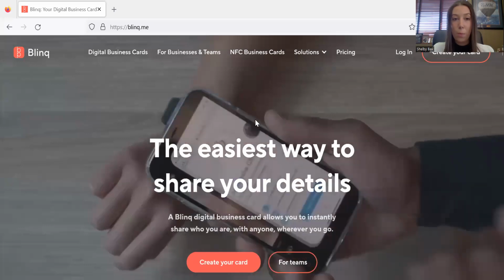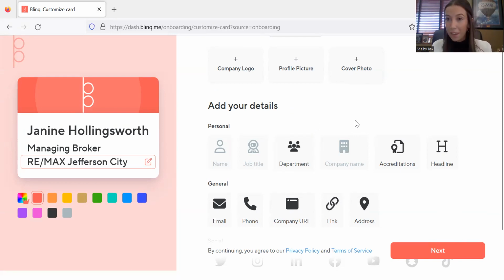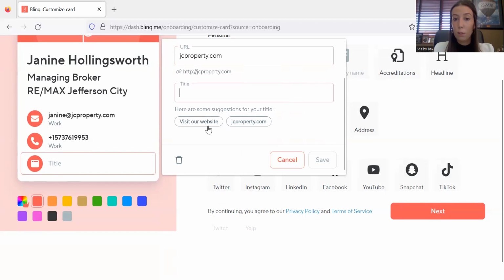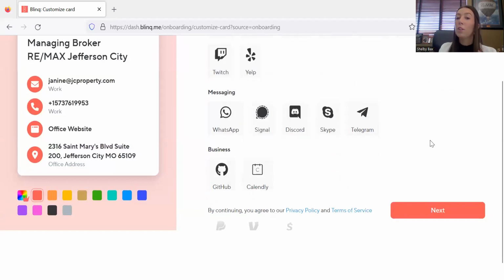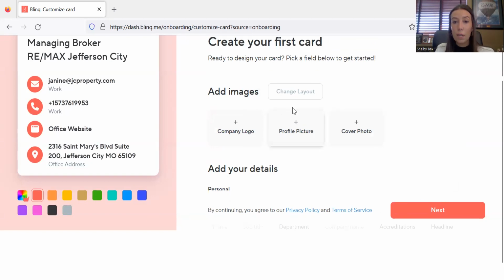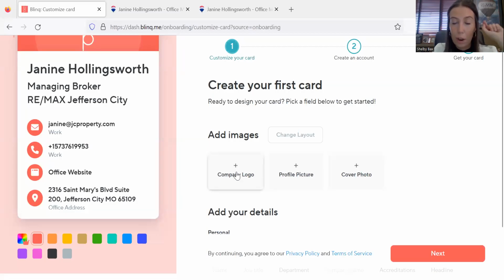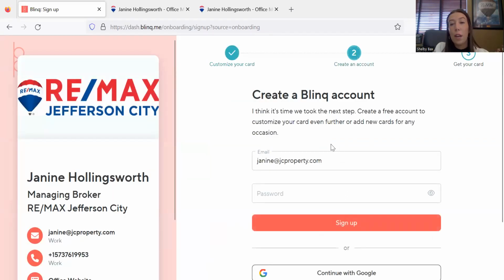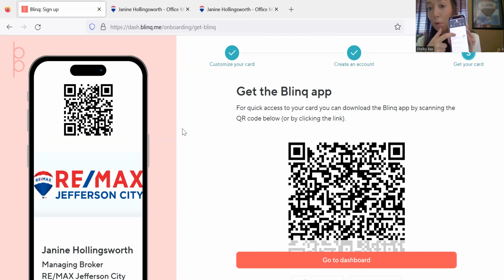Blinq Instructions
Learn how to create a digital business card for free on Blinq.